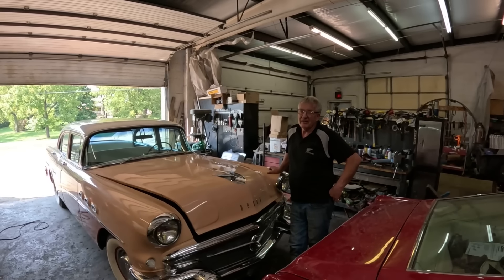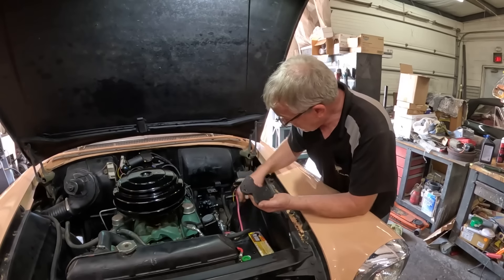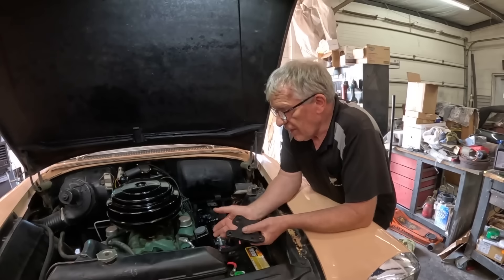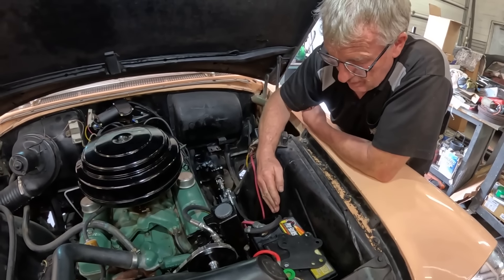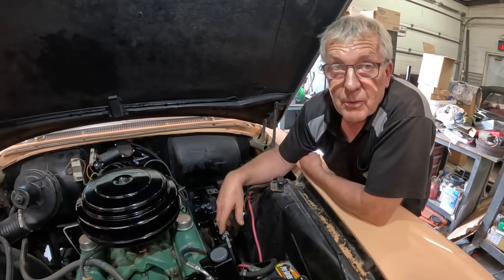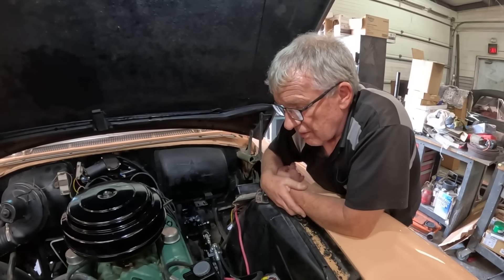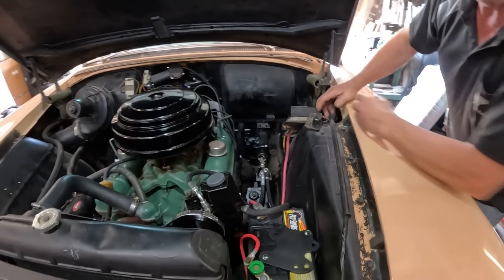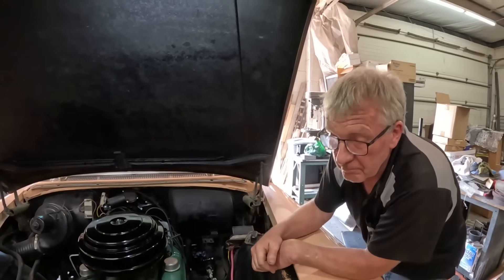I got Burned on Ebay !!!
Instead of a how to video this is a cautionary tale on an model specific power steering kit purchased on ebay that didn't fit worth a damn!!